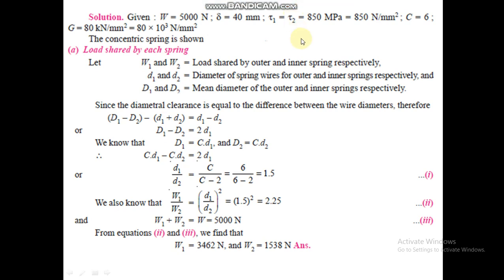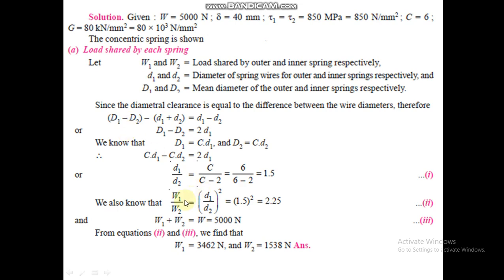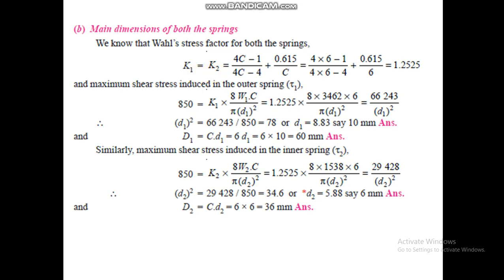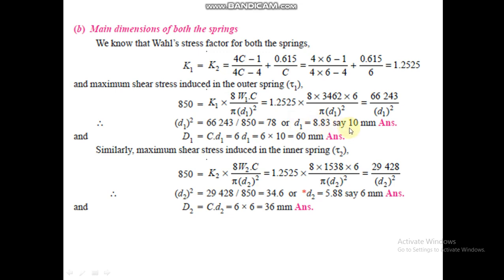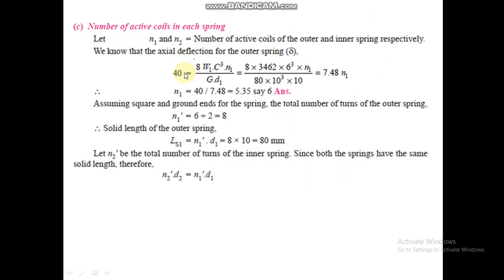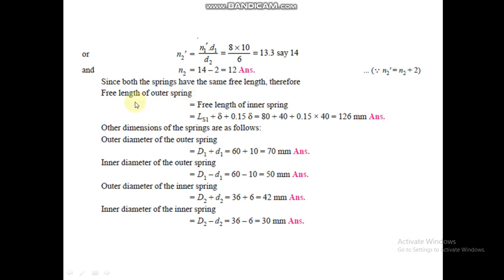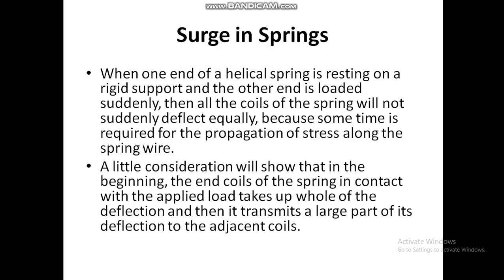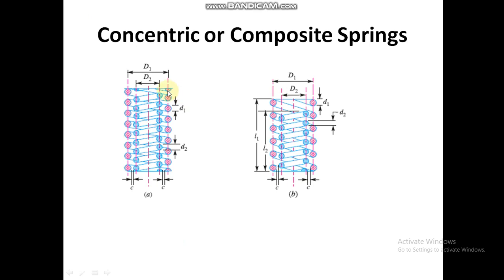Springs part 6